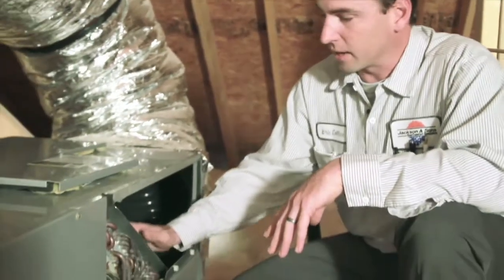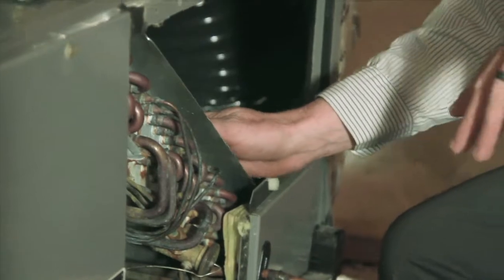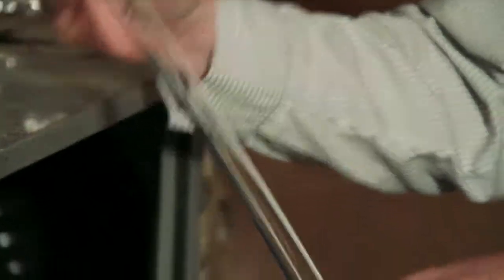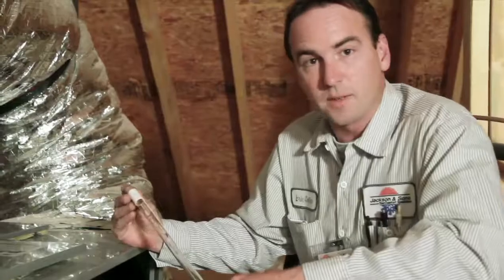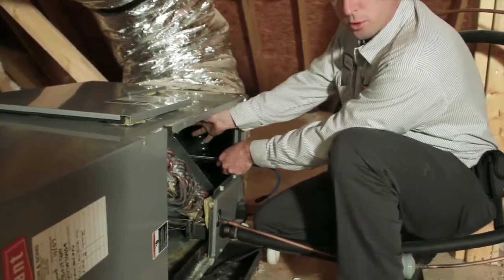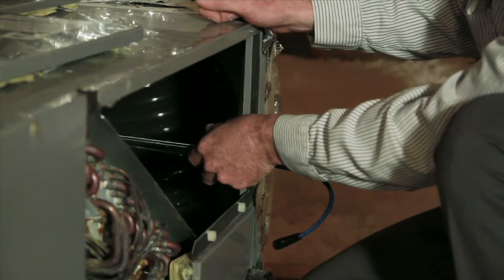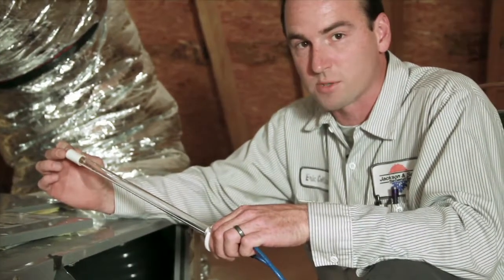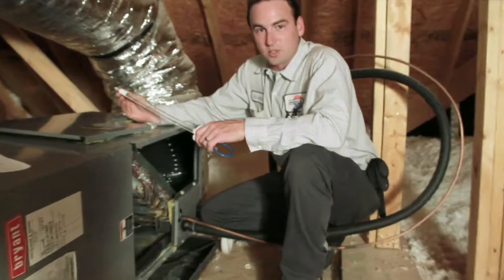Jackson and Sons - Home Education Series: UV Light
Jackson and Sons specializes in residential and commercial heating and air conditioning service and installation. Our service department is the largest and most experienced in the area. When you have a heating or air conditioning emergency, we'll offer same-day, 24-hour cooling service to have your home or business cool again in no time.

We carry top-of-the-line products from multiple manufacturers like Trane, Lennox and Carrier coupled with our superior next-day install service.  Our highly trained service professionals have been proudly servicing and installing cooling systems in the Wayne and Johnston County area for years, and have recently expanded our coverage to Pitt County and Greenville, NC.

Video Production of:

Evolve, Inc
1210 E Arlington Blvd, Greenville, NC - 27858